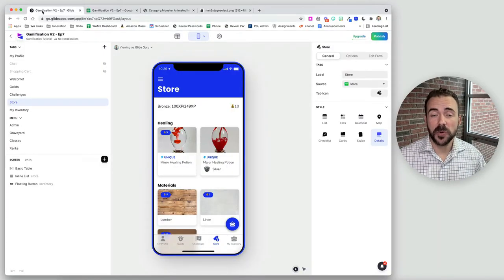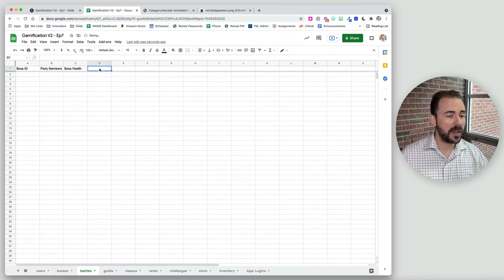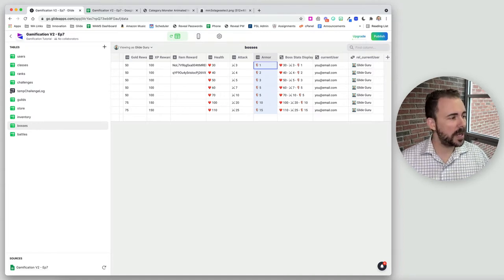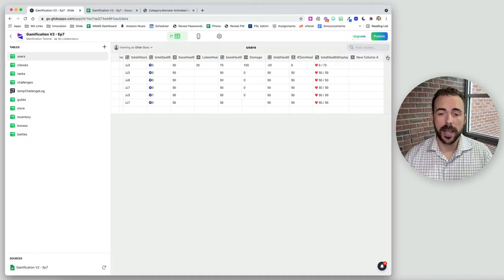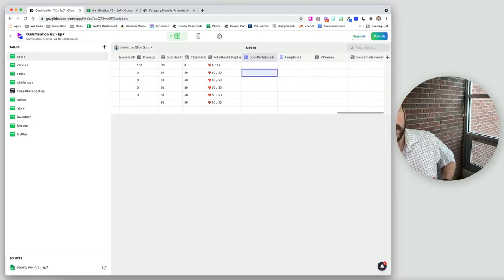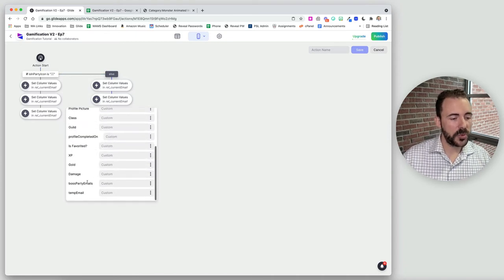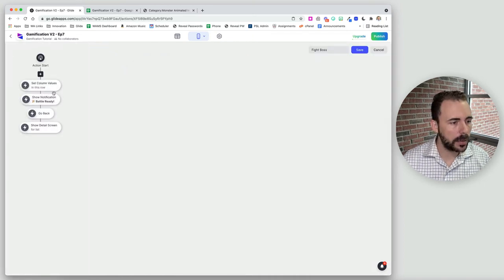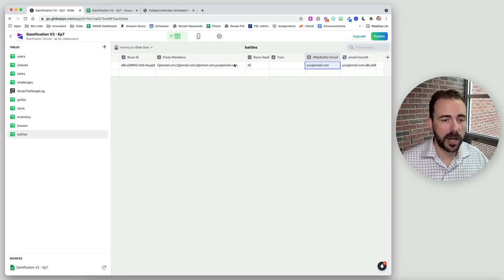Gamify Glide Apps Reboot #7.1: Boss Battle Setup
🏆Episode 7: Boss Battles—Part 1!  Create bosses, determine rewards if defeated, select a boss to battle, and add members to your battle party.

0:00 - Intro and Boss/Battle Spreadsheet Setup
3:58 - Boss Glide Table Setup
7:52 - Creation of Boss Scree
12:02 - Adding Battle Party Using the TREBUCHET METHOD
32:38 - Battle Boss Button
35:32 - Return to Battle Logic
40:14 - Boss Battle Screen 🤙 Creating your very own no code app with Glide is easy—get started today